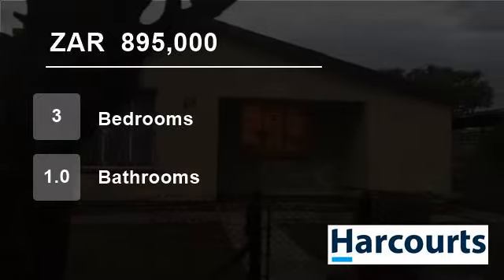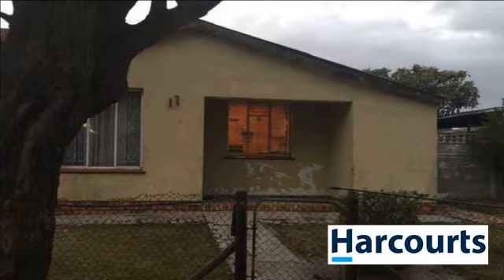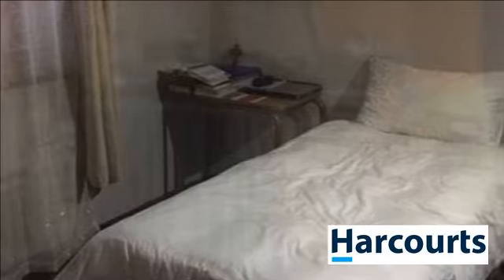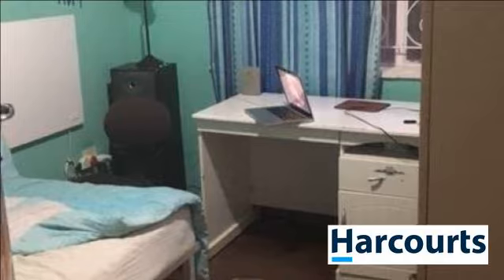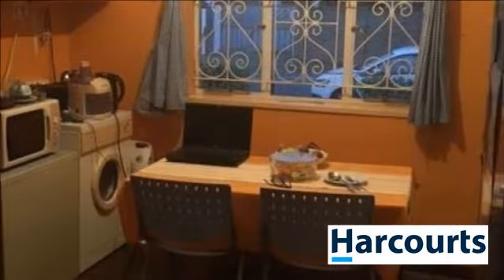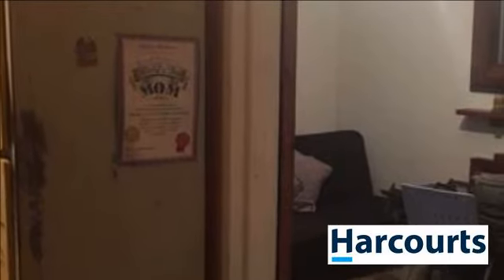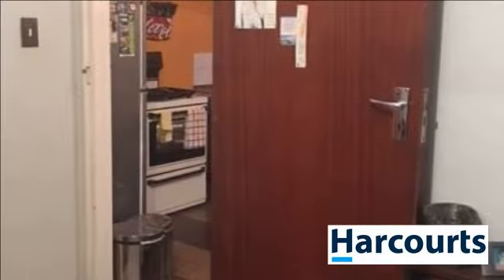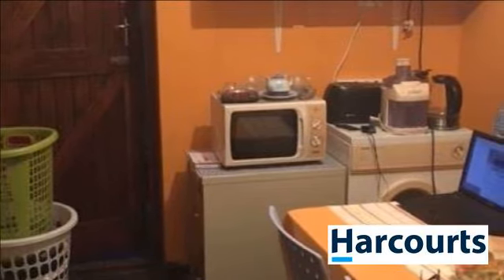3 Bedroom House For Sale in Mountview, Cape Town, Western Cape, South Africa for ZAR 895,000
Mountview! Big Plot - Erf size 520sqm. Situated between Penlyn Estate and Newfields.
SOLE Mandate! Great Location. Loads of potential.
This solid, smaller, livable, well maintained Starter family home is located in the heart of Mountview (in a perfect quiet road between Belmore Ave and Turfhall Road).
Affordability: Joint Mon...